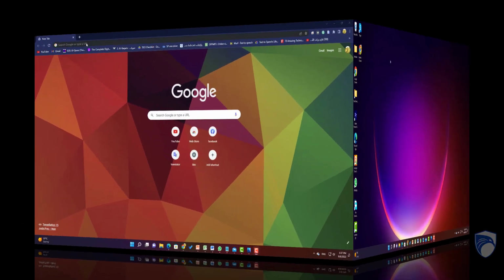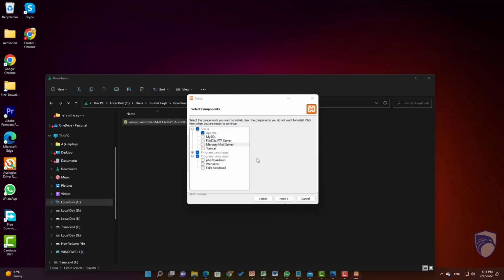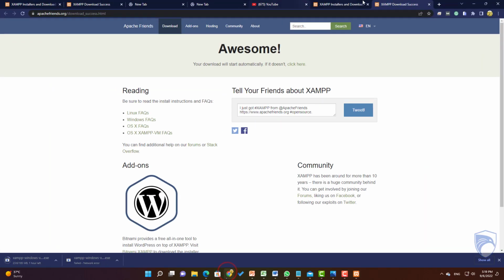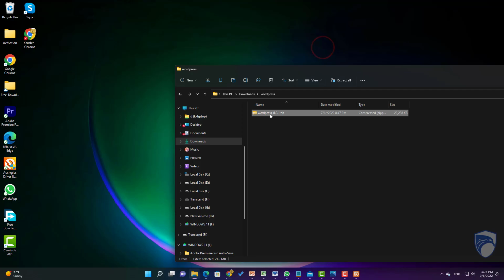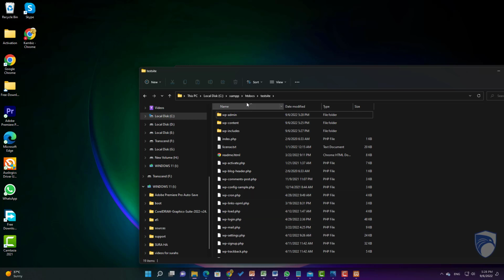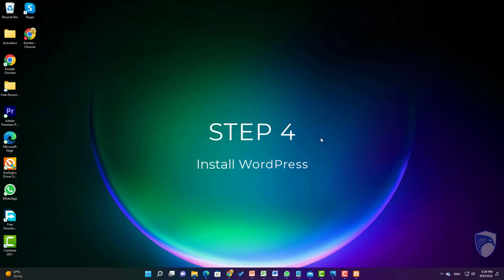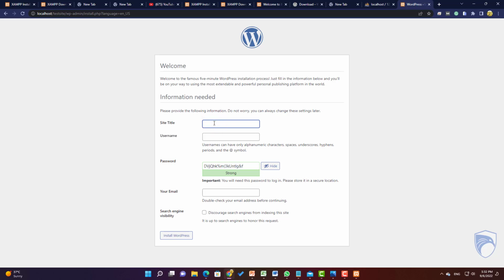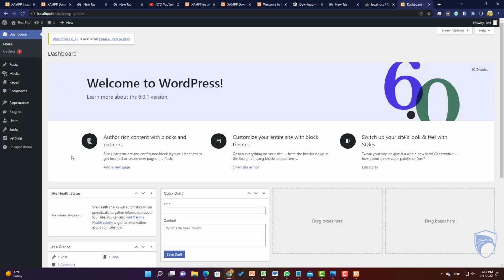How to install WordPress in localhost 2022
How to install WordPress in localhost?
Welcome to our tutorial on how to install WordPress in localhost on Windows 11! Installing WordPress on a localhost is a great way to test, develop, and experiment with your website without affecting your live website. In this guide, we will show you how to install WordPress on your Windows 11 machine using XAMPP, a popular local server software.

Before we begin, make sure you have downloaded and installed XAMPP on your Windows 11 machine. XAMPP is an open-source software that provides a local server environment to run PHP, Apache, and MySQL on your computer. Once you have installed XAMPP, follow these steps to install WordPress on your localhost.

Step 1: Download and Extract WordPress

and download the latest version of WordPress.

Extract the downloaded WordPress ZIP file to your XAMPP installation directory. For example, if you installed XAMPP in the default location, the path should be C:\xampp\htdocs.

This will open the phpMyAdmin interface, where you can create a database for your WordPress installation.

Click on the "Databases" tab in phpMyAdmin and enter a name for your database. For example, "wp_database".

Choose the "utf8_general_ci" collation and click on the "Create" button to create the database.

Step 3: Configure WordPress

This will launch the WordPress installation wizard.

Select your language and click on the "Continue" button.

Enter your database name, username, and password in the "Database Connection" section. The default username is "root" and the password field should be left blank.

Click on the "Submit" button to proceed to the next step.

Click on the "Install WordPress" button to complete the installation process.

Step 4: Access WordPress

Once the installation is complete, you can access your WordPress website by navigating in your web browser.

Log in to your WordPress dashboard using the username and password you created during the installation process.

Congratulations! You have successfully installed WordPress on your Windows 11 machine using XAMPP. Now, you can start experimenting with WordPress and creating your own custom website in a safe and controlled environment.
In this video, you will learn how to install a local server or localhost and  WordPress in just a few steps.